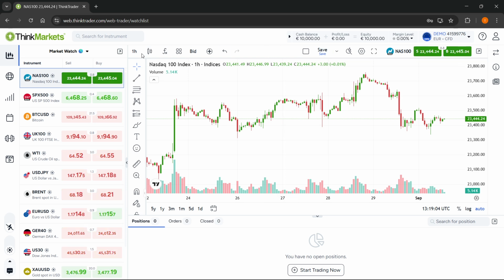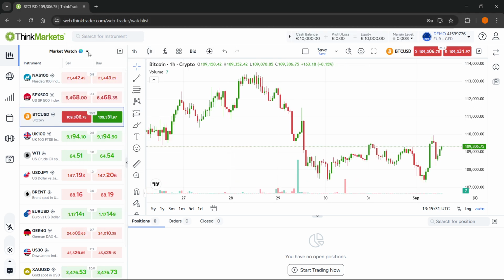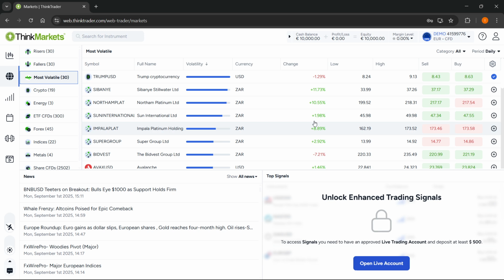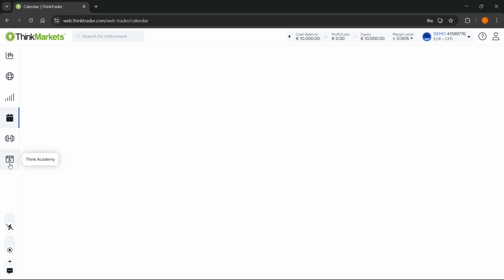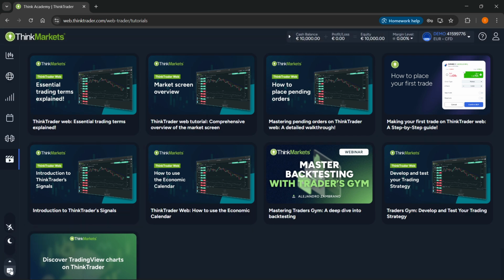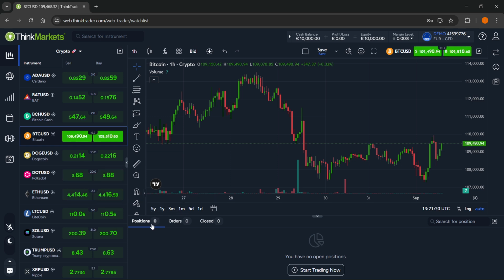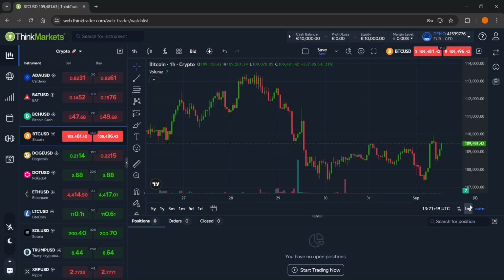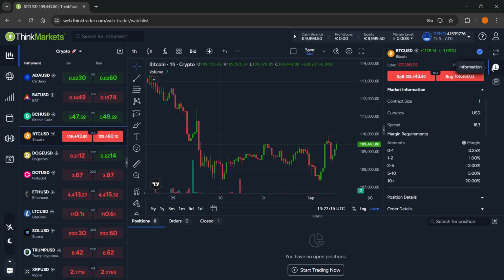How To USE ThinkTrader (QUICK GUIDE) 2026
In this video, I'll show you how to use ThinkTrader. This is a full guide on how to get started and trade with ThinkTrader in 2026. In case you've been trying to learn how ThinkTrader works, this is the video you need to see!